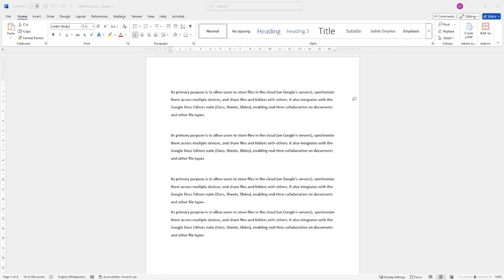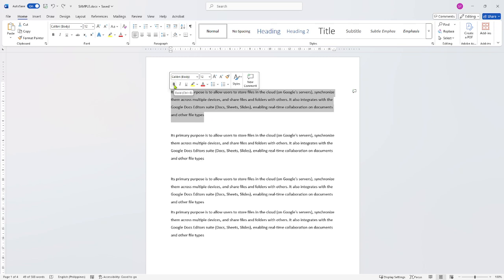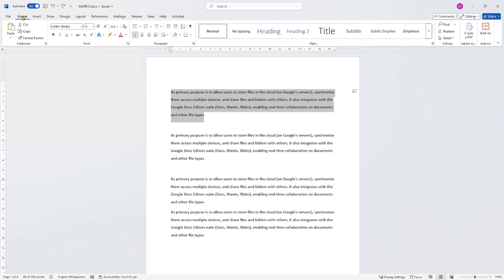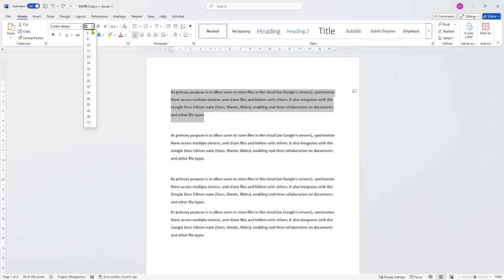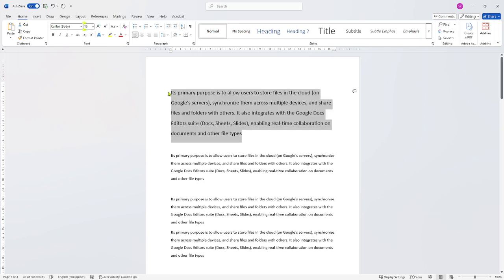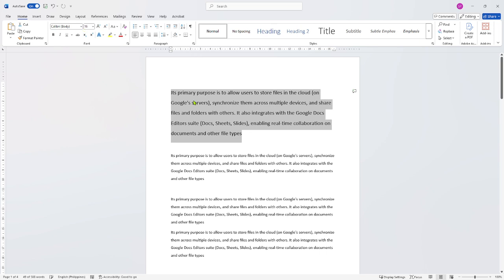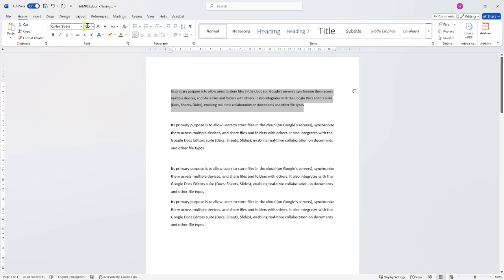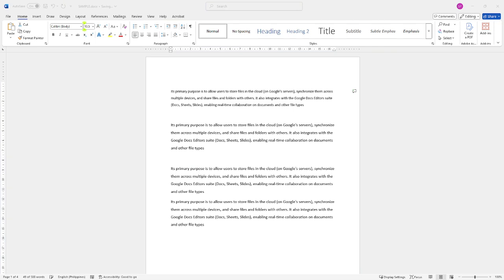How to Change Font Size in Microsoft Word [Full Guide 2026]